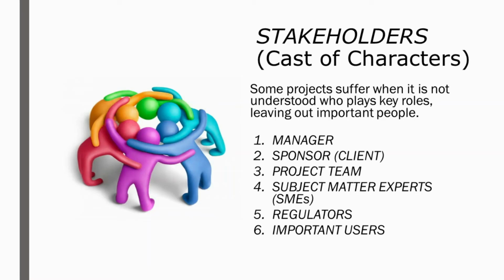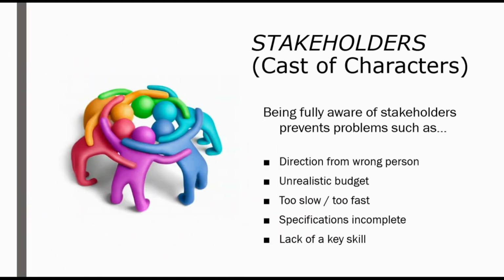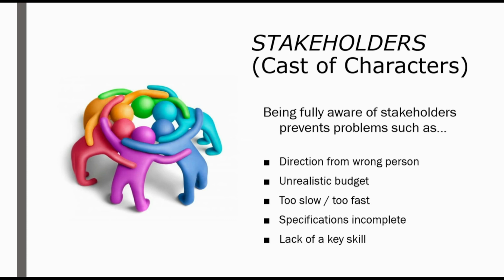INITIATION CHAPTER 04: Stakeholders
From OrganizedProjects.com~

Your stakeholders are all individuals with a vested interest in your project.  Knowing who these people are, and analyzing them as we explain in this chapter, is a big part in organizing your projects so they will be successful.  Not only that.  It prevents abysmal failures from excluding an important stakeholder who may not be obvious but wields significant influence.